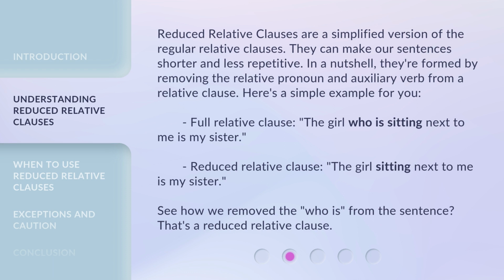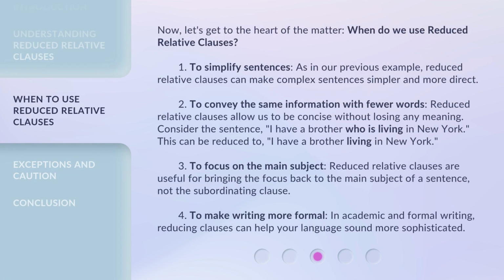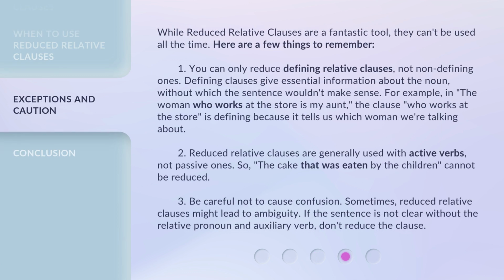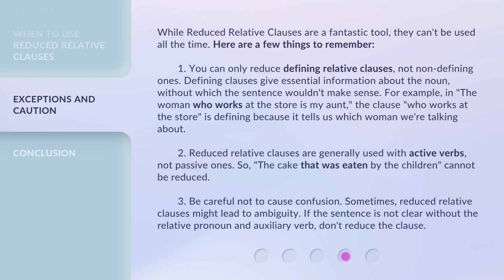Unraveling English: Mastering Reduced Relative Clauses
Unraveling English: Mastering Reduced Relative Clauses • Learn how to effectively use reduced relative clauses to simplify sentences, convey information concisely, and make your writing more formal.

00:00 • Introduction - Unraveling English: Mastering Reduced Relative Clauses
00:30 • Understanding Reduced Relative Clauses
01:10 • When to Use Reduced Relative Clauses
02:11 • Exceptions and Caution